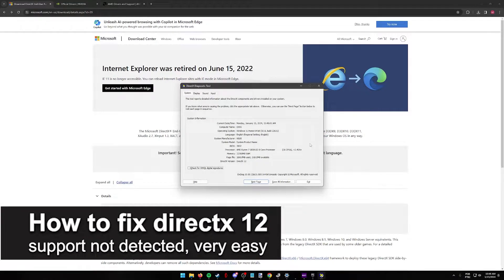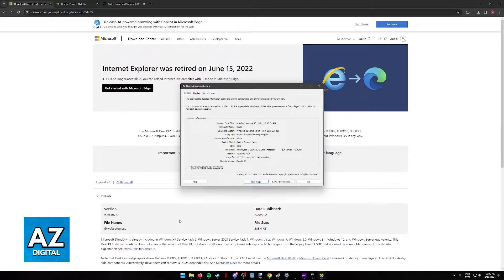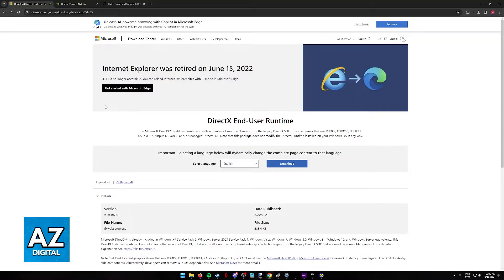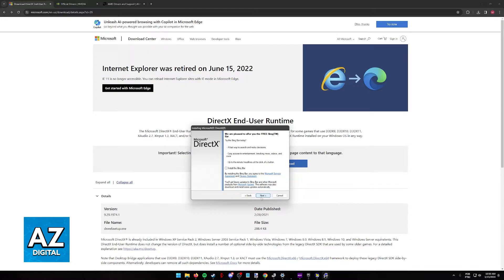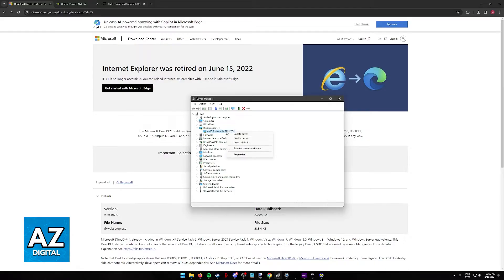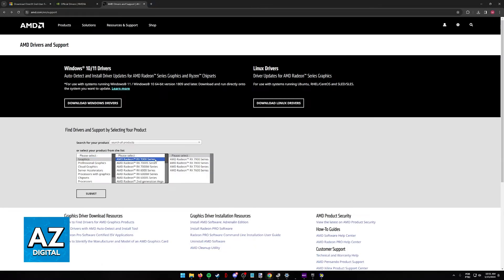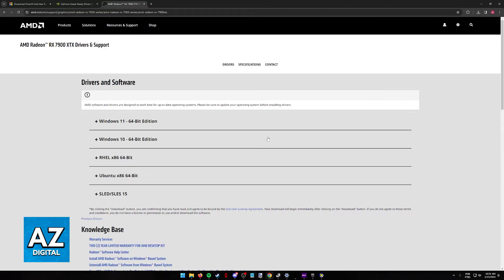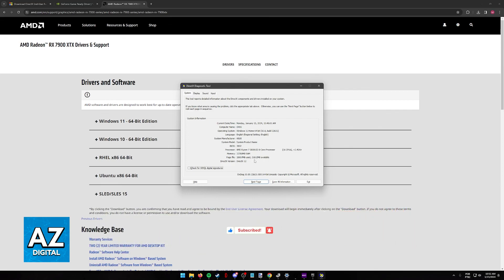How To Fix DirectX 12 Support Not Detected (2025)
In this video I will clear your doubts about how to fix directx 12 support not detected, and whether or not it is possible to do this.